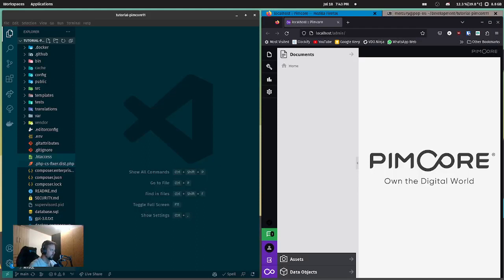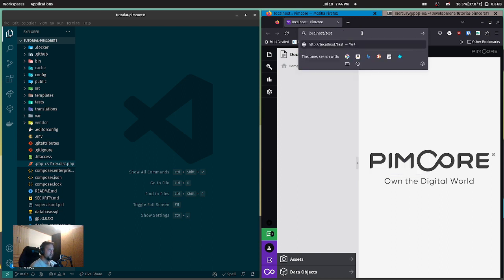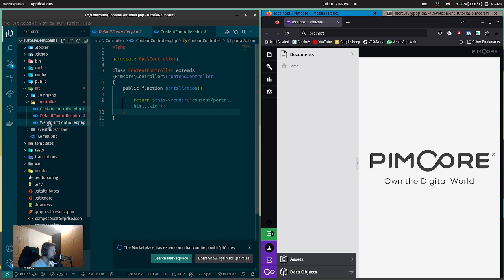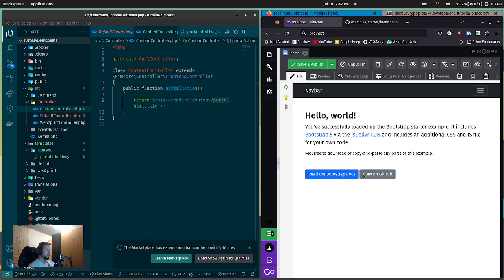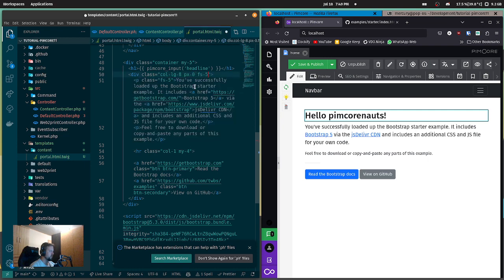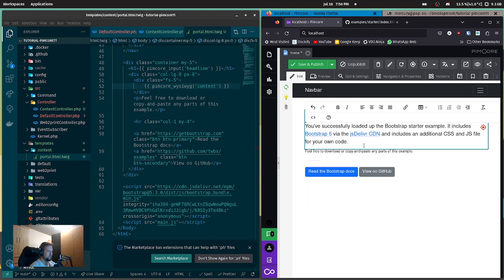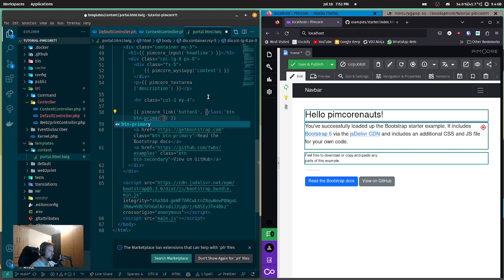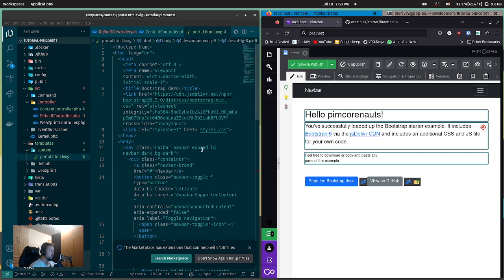Pimcore 11 Tutorial: Creating Your First Controller and Action with Pimcore Editables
Welcome to our step-by-step video tutorial on creating your very first controller and action in Pimcore 11, utilizing the power of Pimcore Editables!

In this beginner-friendly guide, we'll walk you through the process of setting up a controller, defining actions, and incorporating Pimcore Editables to make your content easily manageable. Pimcore 11 is a powerful open-source platform, and understanding how to create controllers and actions will enable you to build dynamic web applications with ease.

🔴 Pimcore 11 Tutorial Series:
Looking to expand your Pimcore skills further? Check out our Pimcore 11 Tutorial Series playlist, where we cover various topics like data modeling, asset management, custom workflows, and more. Master the art of building robust web applications with Pimcore!

Whether you're a seasoned developer exploring Pimcore's latest features or a newcomer eager to dive into the world of web application development, this tutorial will guide you through creating your first controller and action using Pimcore Editables. Unleash the full potential of Pimcore 11 and start building dynamic and customizable content today!